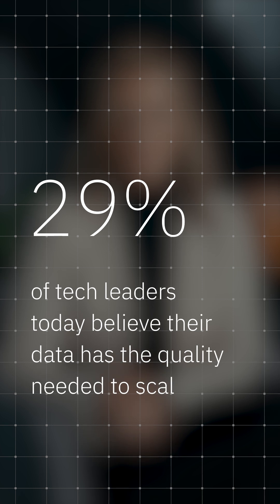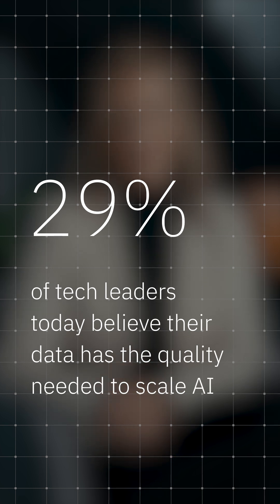How can you stay ahead in the AI race?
In this episode of AI Academy, Cathy Reese explains why organizations need a data strategy that’s ready for advanced AI, which will require them to harness their highest quality data assets.